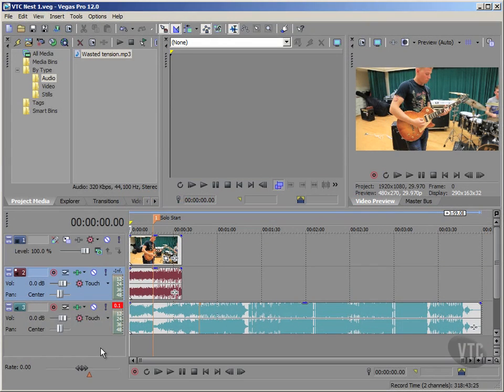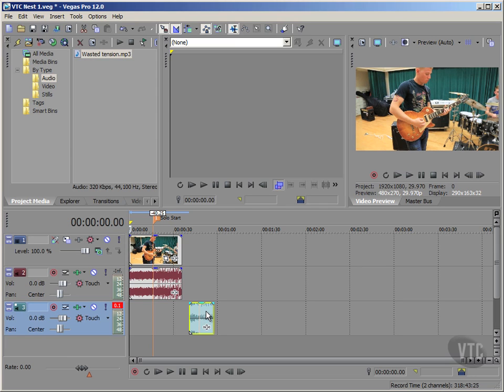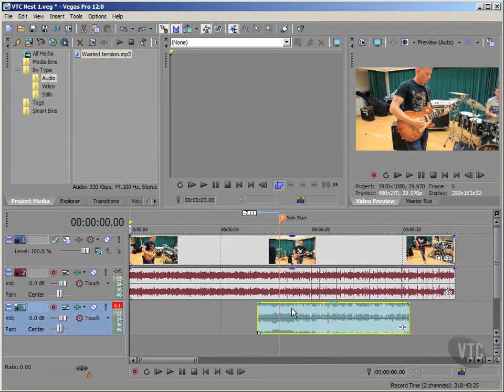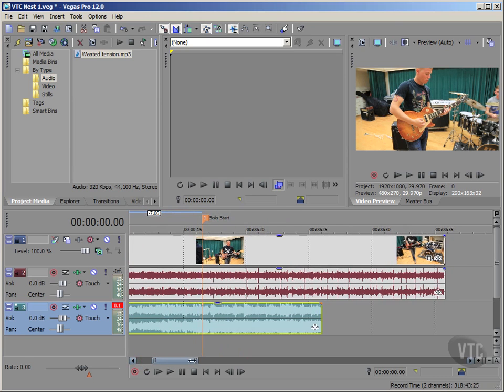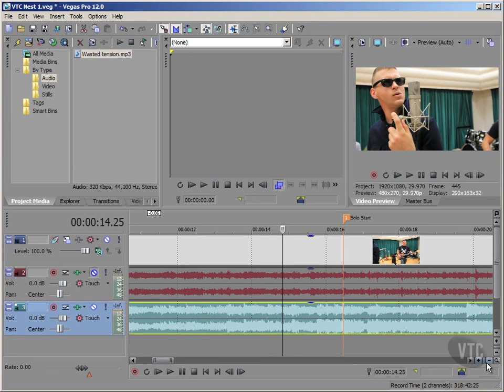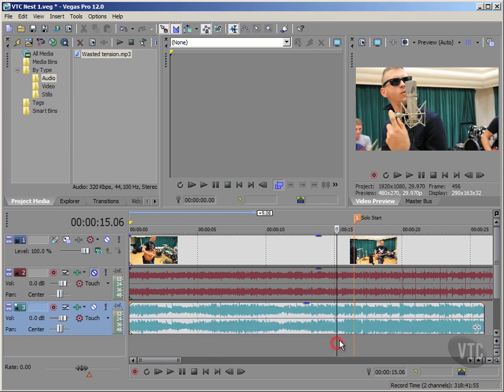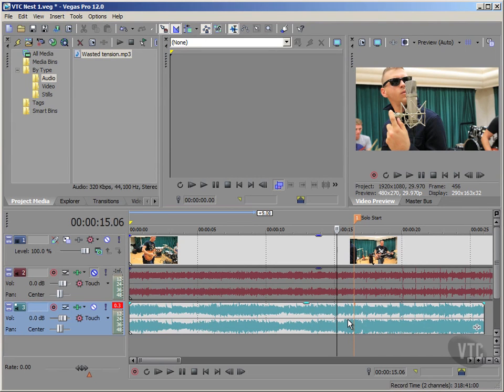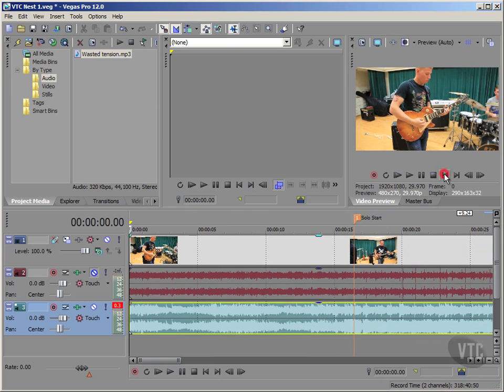35.Sony Vegas Pro 12 - Substituting Audio part2